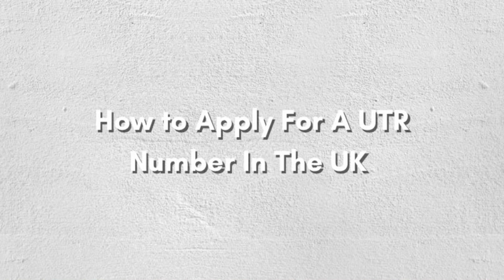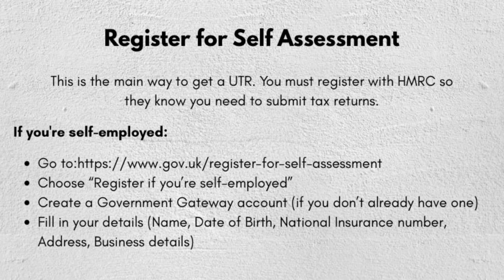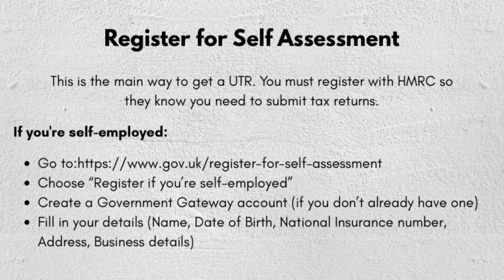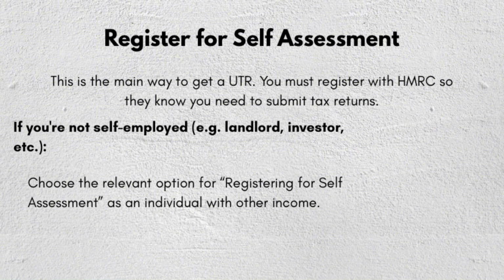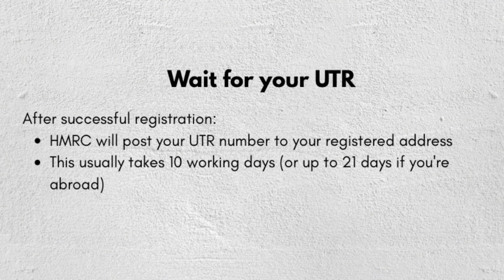How to Apply For A UTR Number In The UK (Step-by-Step)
In this video, you’ll learn exactly how to apply for a Unique Taxpayer Reference (UTR) number in the UK. This guide is useful if you’re self-employed, starting a side hustle, or need to file a Self-Assessment tax return.

✔️ What a UTR number is and why you need it
✔️ How to apply online via HMRC’s website
✔️ What details and documents you’ll need
✔️ How long it takes to receive your UTR number
✔️ Common mistakes to avoid during application

⏱ Timestamps:
0:00 Introduction
0:12 What is a UTR number?
0:30 How to apply online via HMRC
1:05 Information you’ll need to provide
1:40 Waiting time and next steps

📌 Queries Related to the Video:

how to get a UTR number in the UK

register for self-assessment HMRC

apply for UTR as self-employed UK

HMRC UTR application process

how long to get UTR number UK